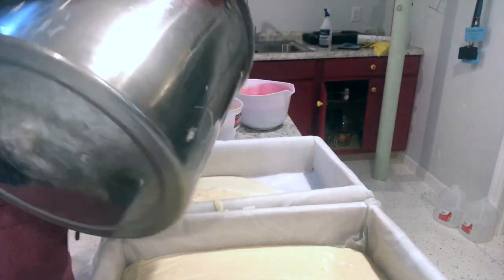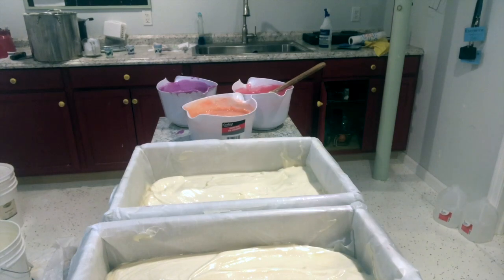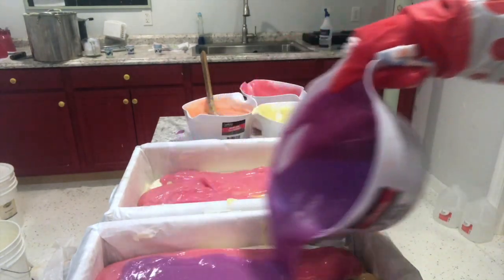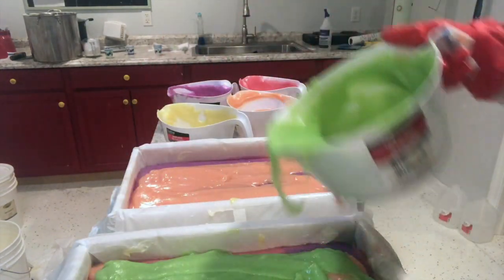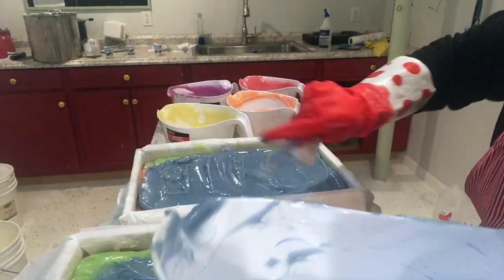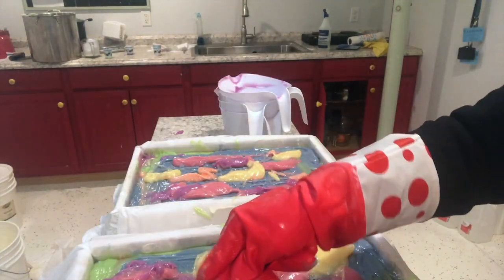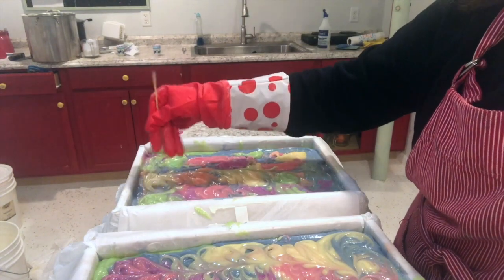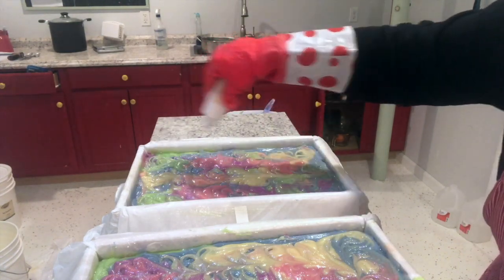Making Playful Soap | Cold Process Soap making | Second Spring Naturals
Make playful soap with me! It didn't quite go as planned, but these things happen when you are a handmade business making soap or other products, and soap can be tricky! I managed to make it work out in the end and save the 100 bars. I'll put the soap cutting video up on Monday.

To chat or troubleshoot ideas for your own Etsy ideas or product formulations, go